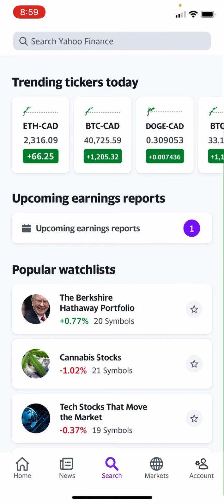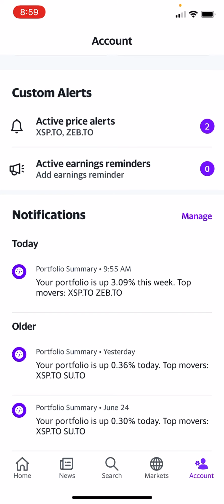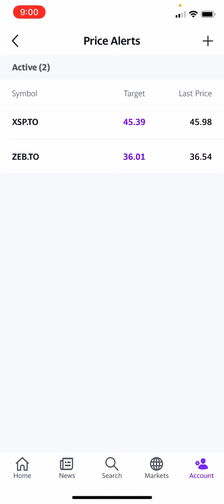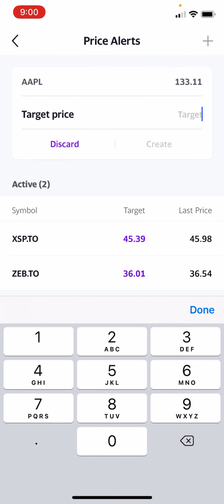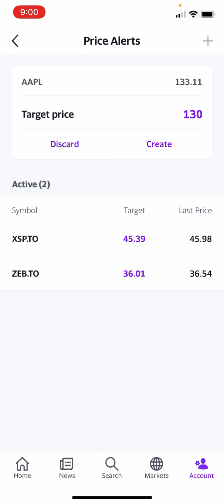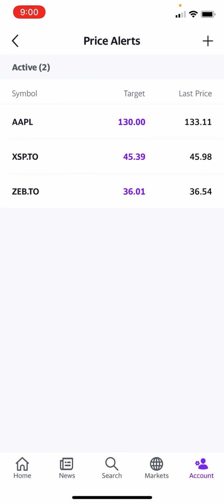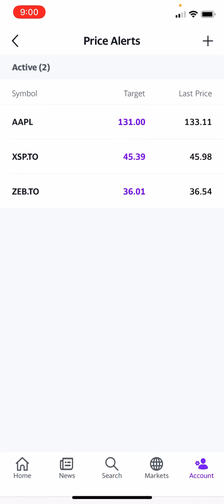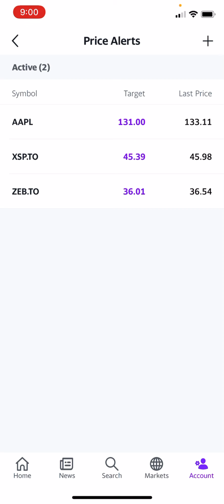How To Use Yahoo Finance App Part 4: Setting Price Alerts On Iphone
The video is a step by step wall through of how to set price alerts on iPhone with the yahoo finance app.

for trendy typography t-shirts, hoodies, canvas that play into the Fandom Finance theme.

NOTE: Many people have had problems with push notification on yahoo finance. This does tend to be a spotty problem. Make sure all your notifications are turned on in the app settings as well as in your phone settings. Update yahoo finance whenever available. Although this won’t necessarily solve the problem it should cut down on running into this problem frequently.